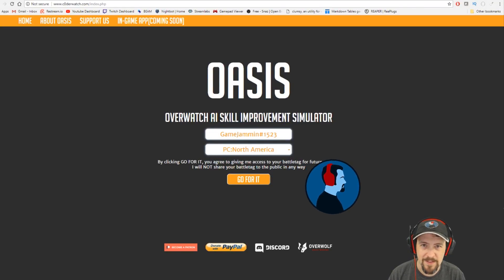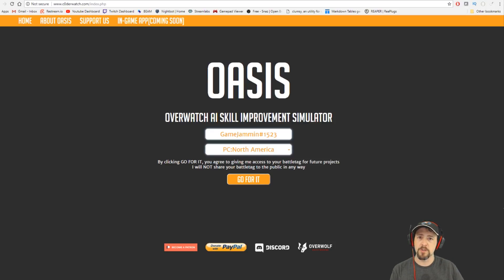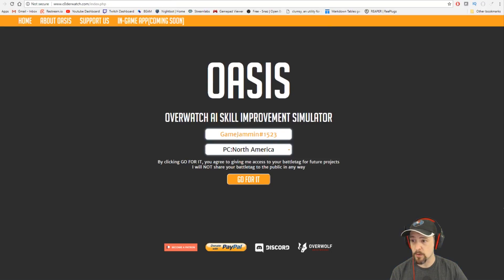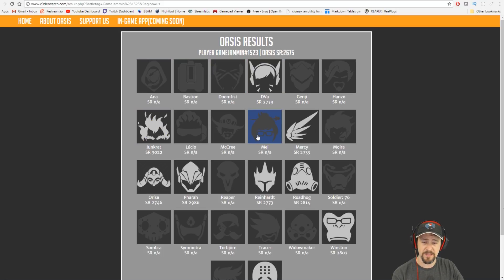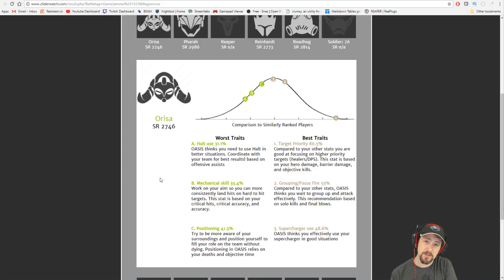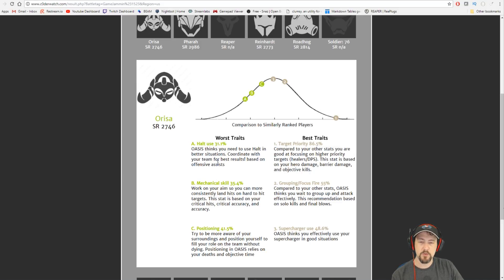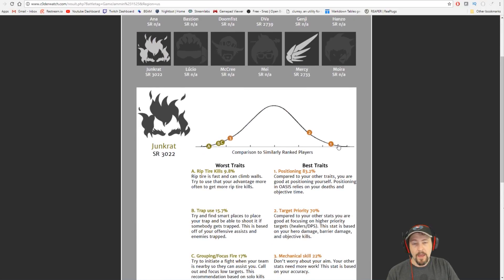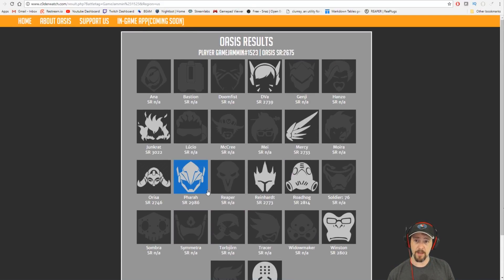The return of OASIS: Overwatch Data Analysis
OASIS is finall back and in full force! Thec0der has built a website that will analyze your season stats to provide you with an estimate of your performance on each hero along with recommendations on how to improve. Check it out and let me know what you think. I think it is fantastic and I plan to incorporate it into my training and VOD analysis.